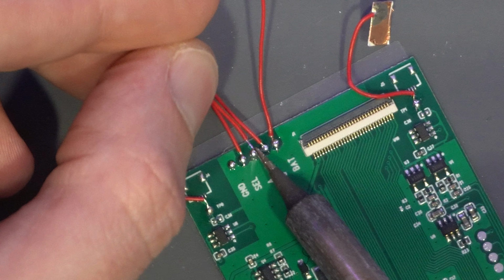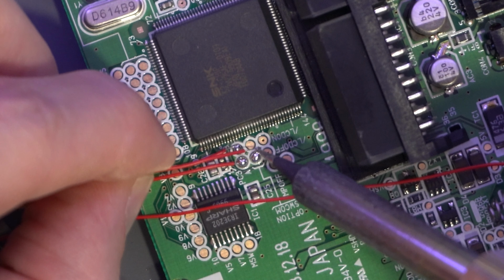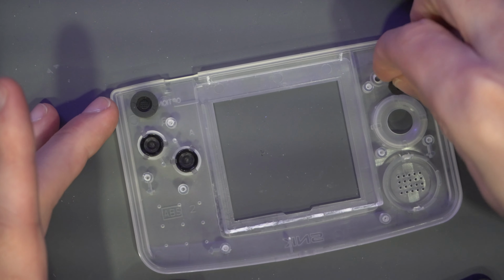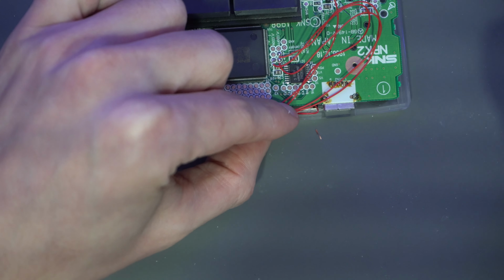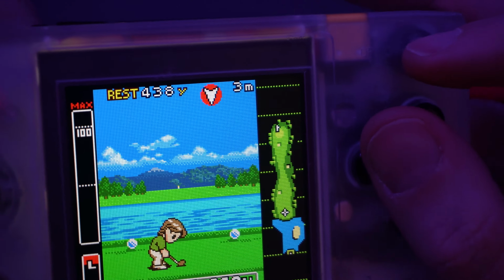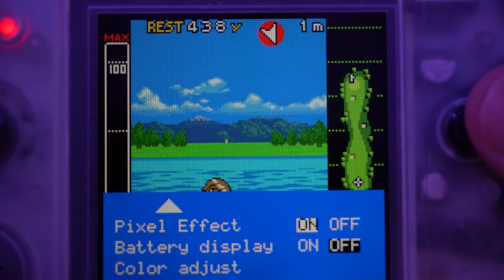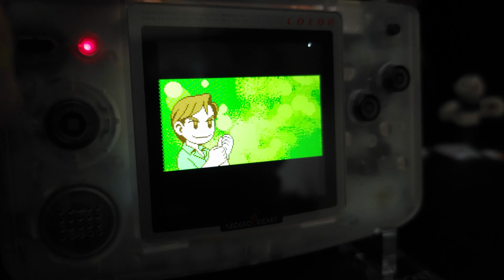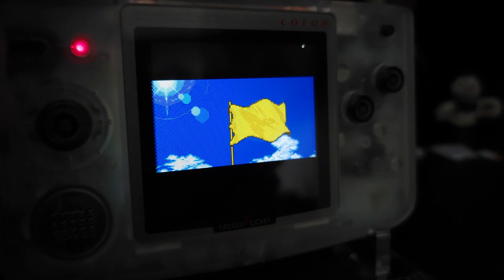NeoGeo Pocket Color Q5 IPS Screen Install!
In this video, I remove the TFT LCD from my NGPC and upgrade it to the new Q5 IPS Display!

0:00 - Intro
0:50 - A look at the TFT LCD and clear shell
1:25 - Glass lens and the IPS kit
3:08 - Opening the NGPC
5:15 - Trimming the front shell
7:50 - Prepping the new screen and board
9:13 - Installing the IPS screen
10:46 - Checking out the screen
11:52 - Interlude
12:32 - Optional soldering
14:51 - Closing the system up (again)
16:09 - In depth look at the screen and on screen display
22:41 - Some more details and outro

A bit cheaper overall, but might take longer to arrive: